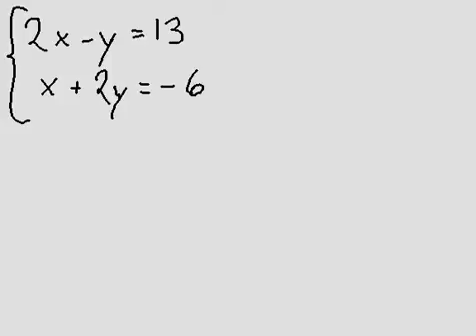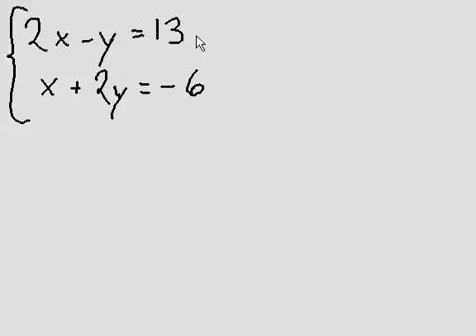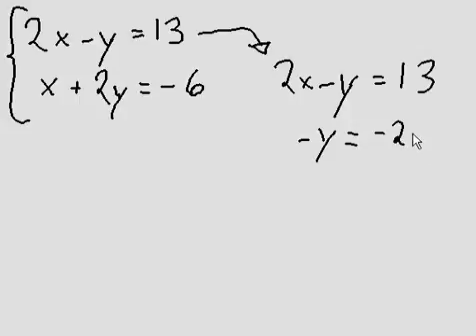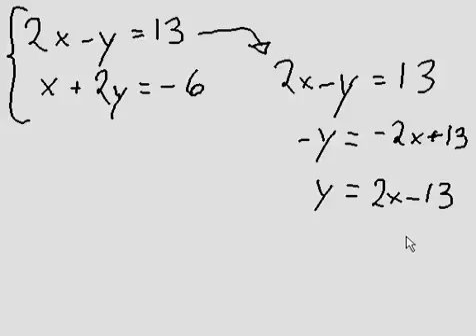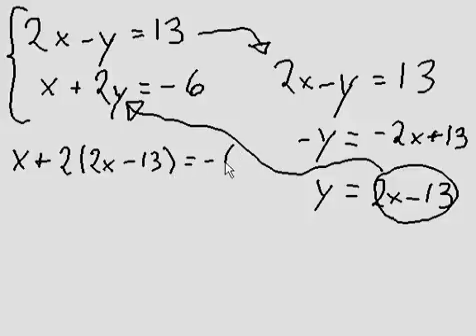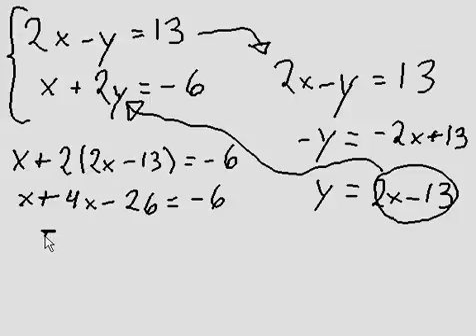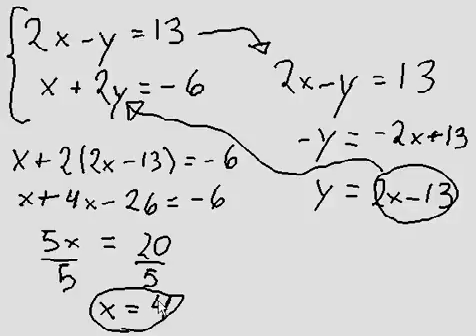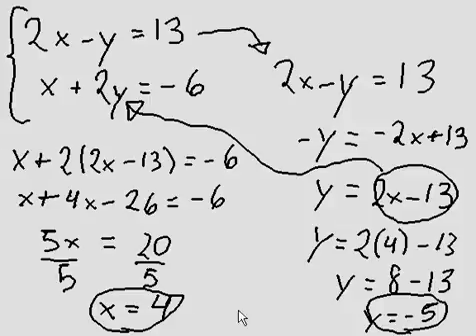Systems of Equations - 2 variables (Quick Explanation) #3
Solution of another system of two equations and two variables by substitution.